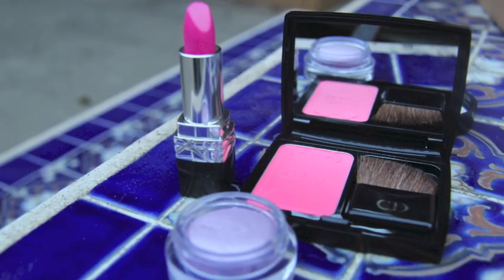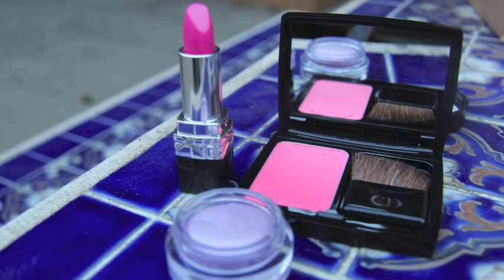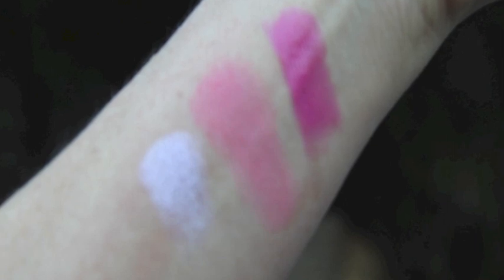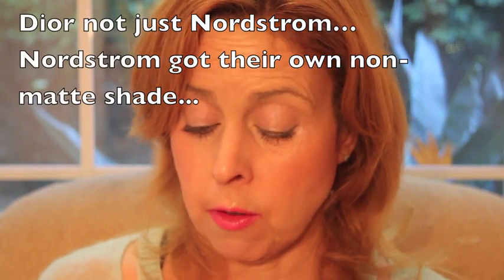Dior Trianon Spring 2014 Rosee Fusion Mono Eye Shadow, Corail Bagatelle DiorBlush and Rouge Dior All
Dior Beauty...a few items from the spring 2014 Trianon collection (Marie Antoinette inspired).

Diorshow Fusion Mono eye shadow in the Nordstrom exclusive shade Rosee, Corail Bagatelle Diorblush and Rouge Dior Allegresse lipstick

Stunning!  See it on.

Dior Trianon Spring 2014 Fusion Mono Matte Mirage 761 and Fantase 641 and Rose Crinoline 531 Lipstick